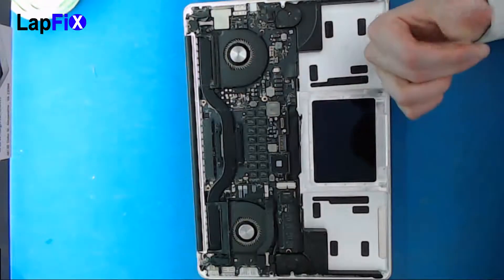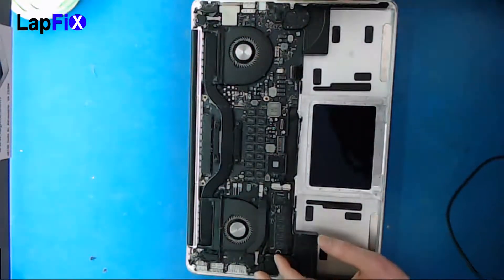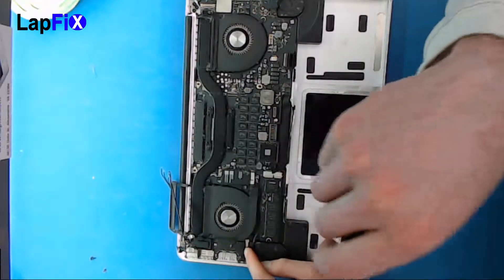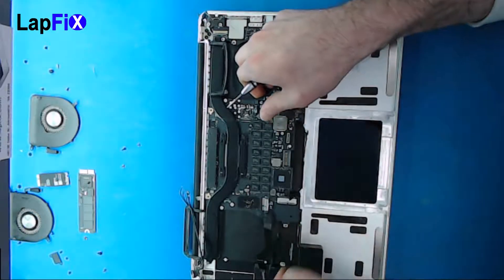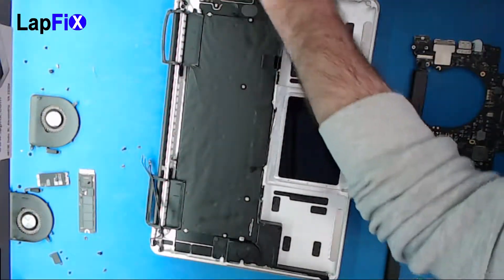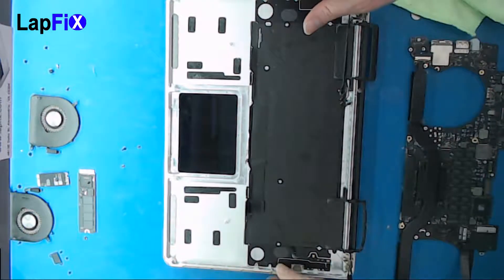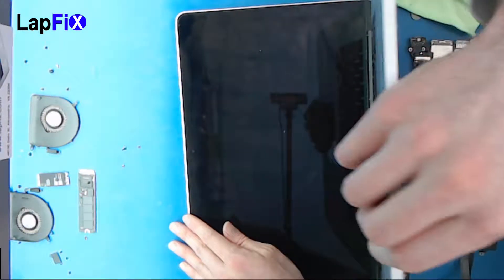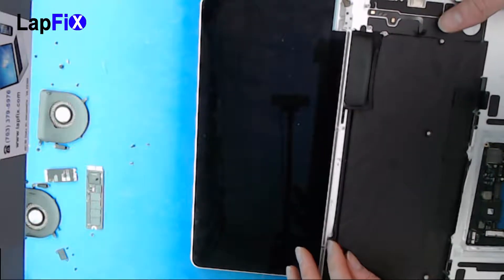MacBook Pro 2015 keyboard Replacement A1398 | How to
Hey everyone! This is part 3 of the Macbook Pro 2015 How to. You can find the other 2 parts in our channel page.

3) NEED HELP?